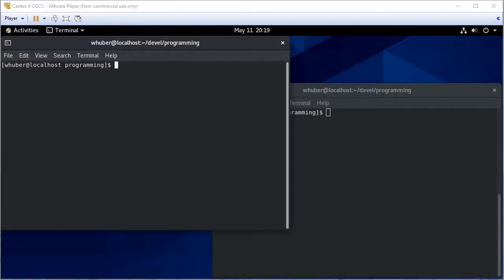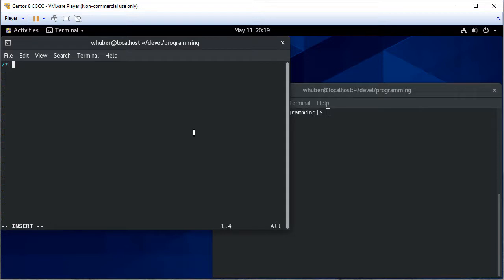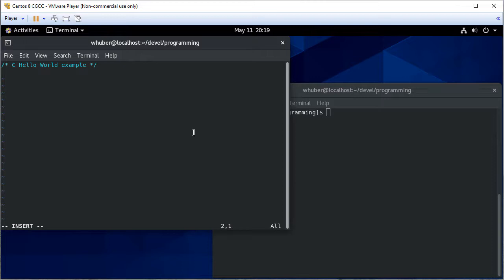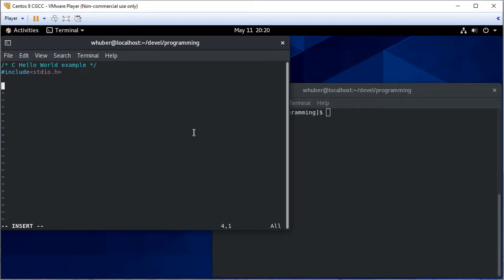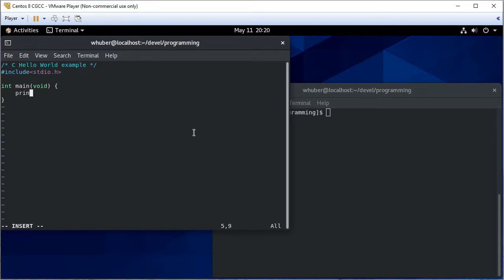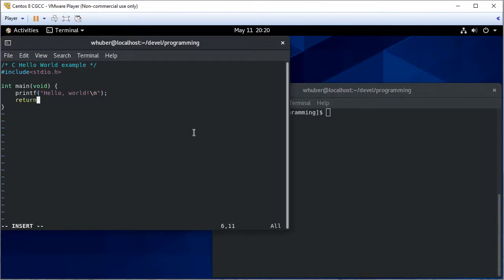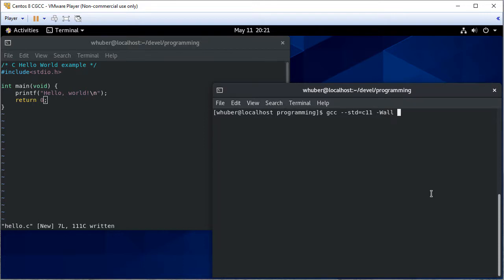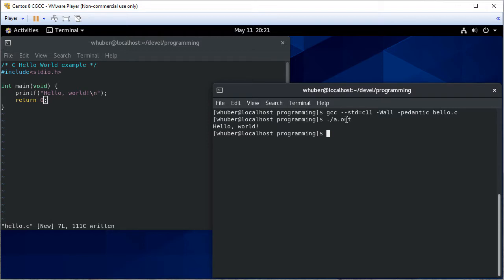Introduction to C - Hello, World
Hello world C example